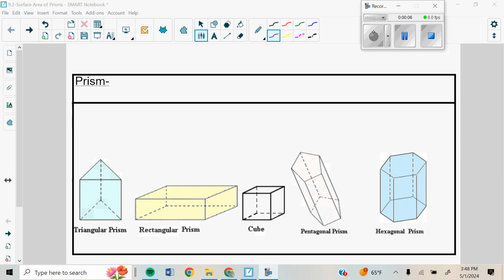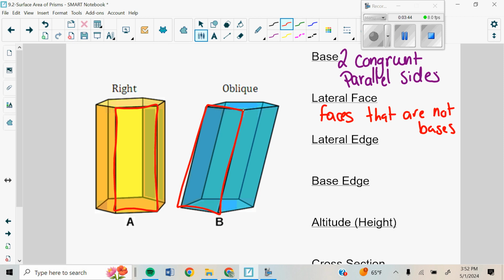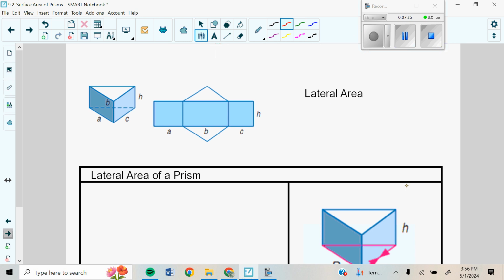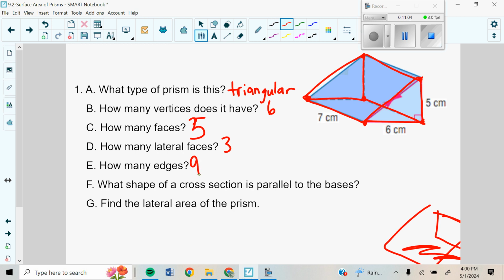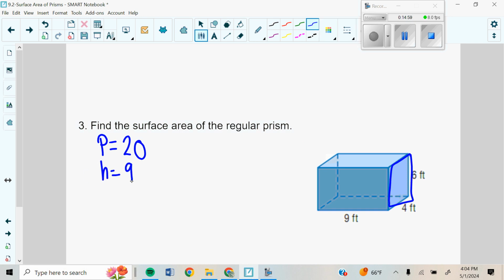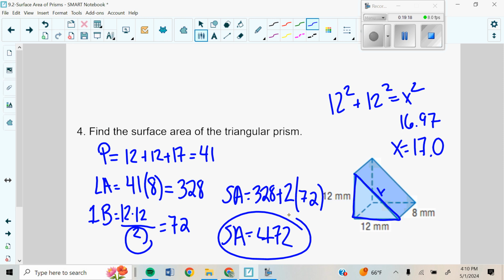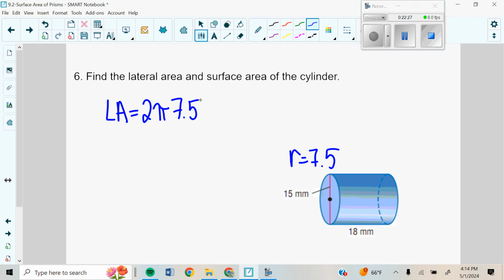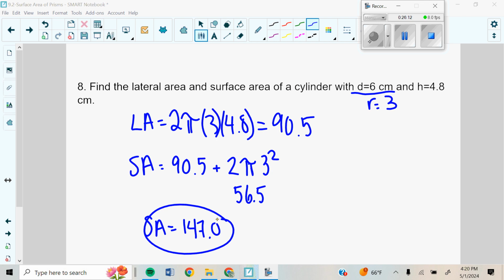9.2 Surface Area of Prisms